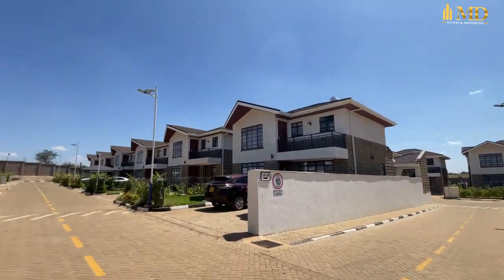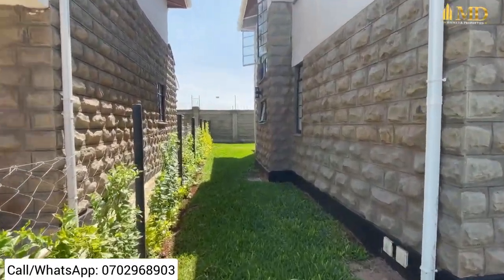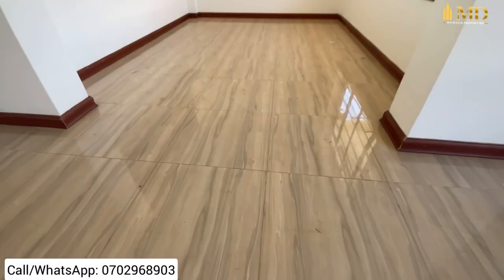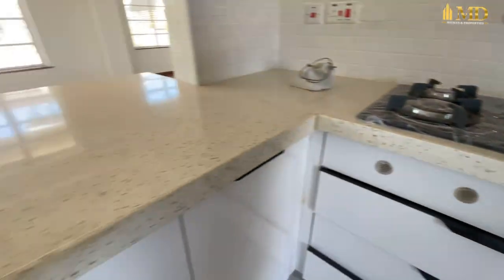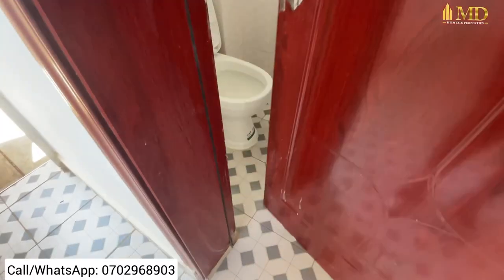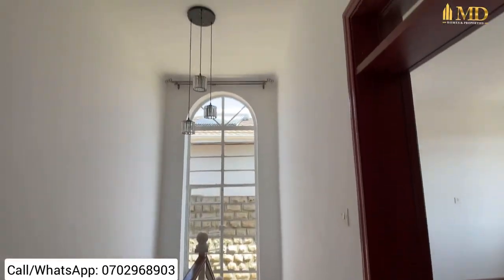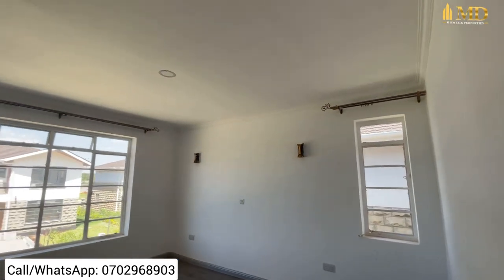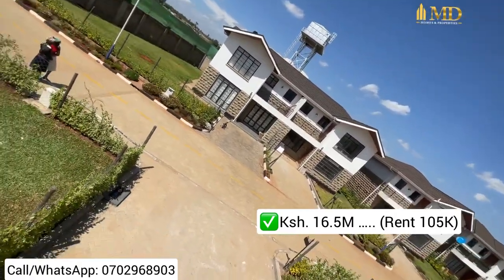🔥EPIC TOUR for an EXQUISITE Ksh. 16.5M 4 BEDROOM MAISONETE + DSQ in RUIRU…Hii nayo imeweza.😍👌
📍RUIRU 😍
Located 150m off Ruiru Githunguri road.

4 bedroom All en-suite Maisonetes plus DSQ in a gated community.

✅Selling Price; Ksh. 16.5M
✅Rental- ksh. 105k per month
✅Rent to own accepted

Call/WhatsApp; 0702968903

➡️each on 40 by 80
➡️2 parking per house
➡️front and back yard garden
➡️semi open plan kitchen with inbuilt cooker,hood & oven
➡️kids play area
➡️master bedroom with walk in closet
➡️full backup generator
➡️visitors parking
➡️cctv all over the estate
➡️solar water heater
➡️Borehole